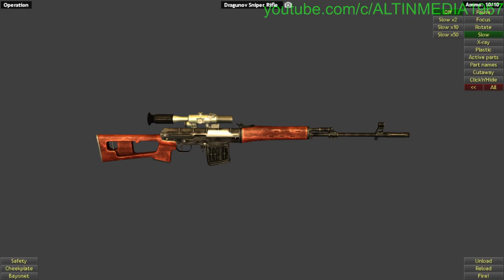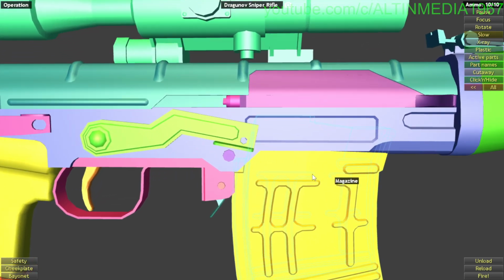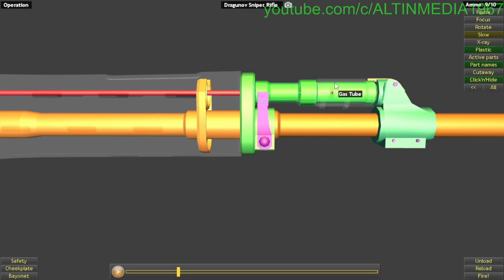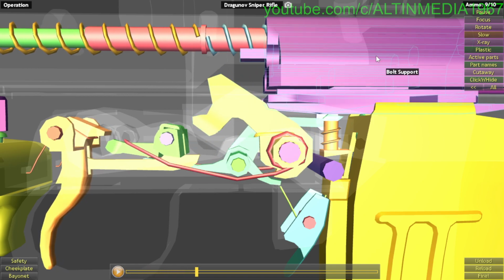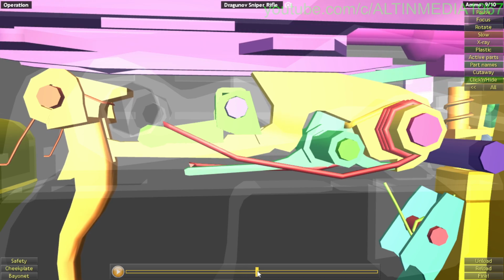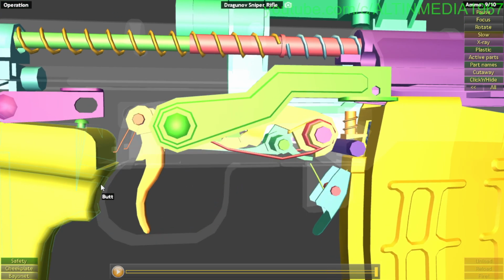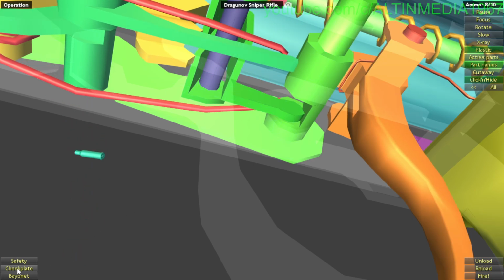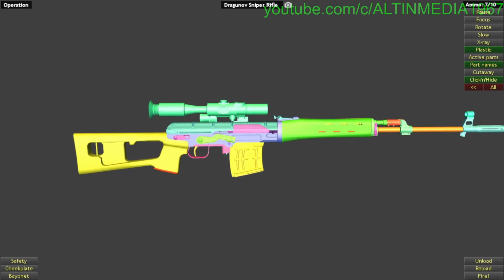This is how SVD-63 Dragunov sniper rifle Works | WOG & WOS | With Commentary